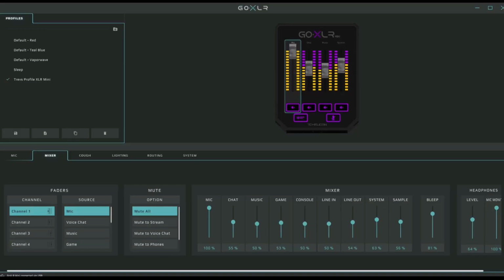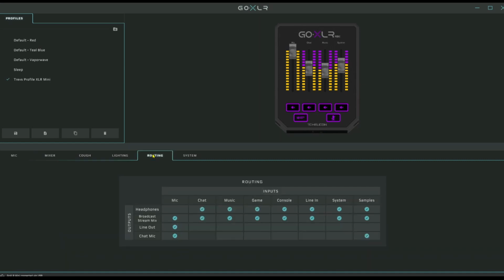TC Helicon GOXLR Mini Review (Almost Perfect!)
The TC Helicon Goxlr is a great piece of audio hardware with fantastic software.  If you are a online streamer, creator,  professional or even in a home office setting... the Goxlr mini does everything you need on a budget. Highly recommended!

Supporter Twitch Streaming Friday, Saturday, Sunday Nights.